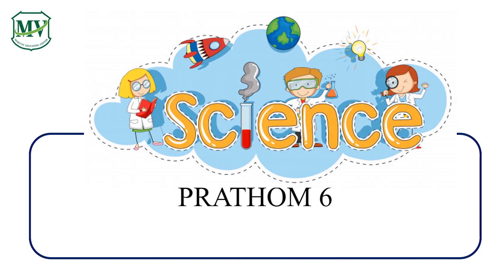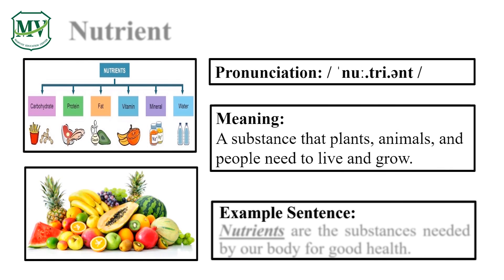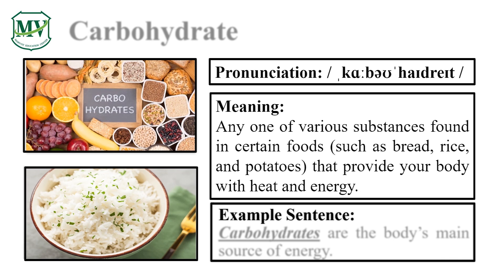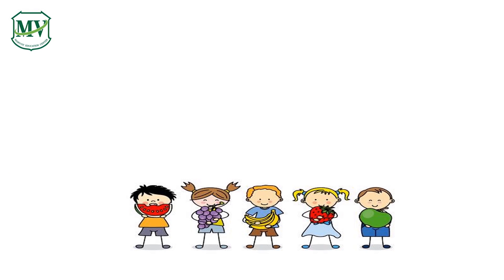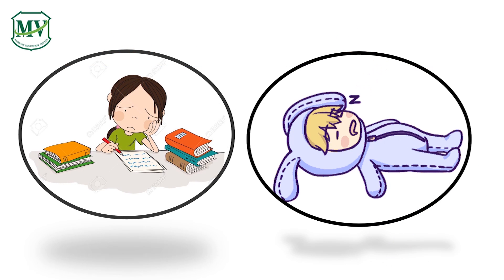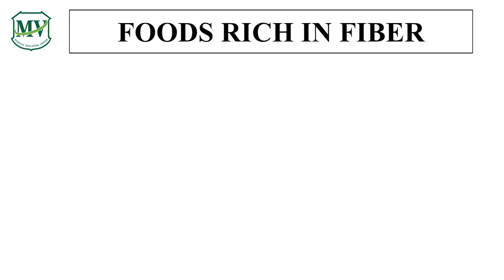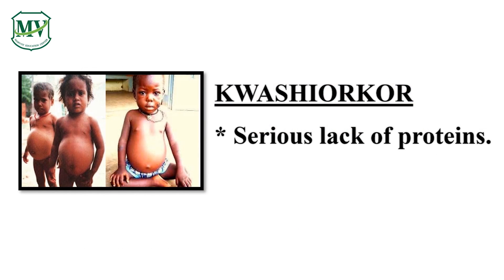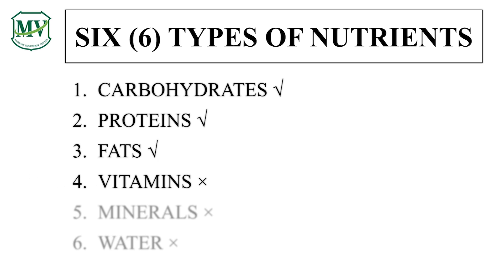Science P.6 : Week 1 | No.1 6 Types of Nutrients Part 1